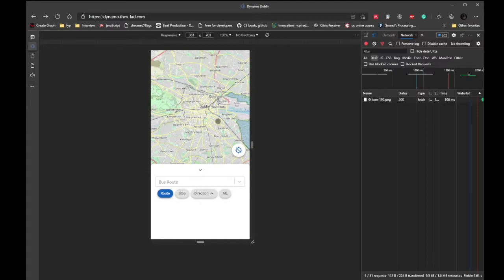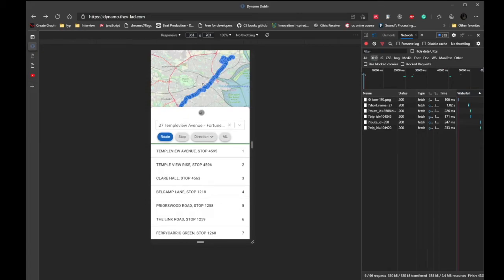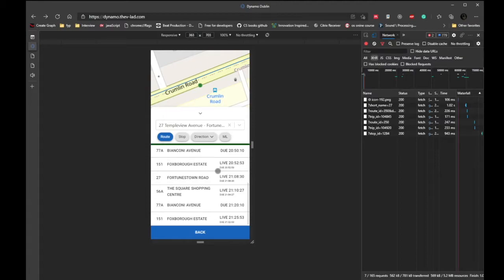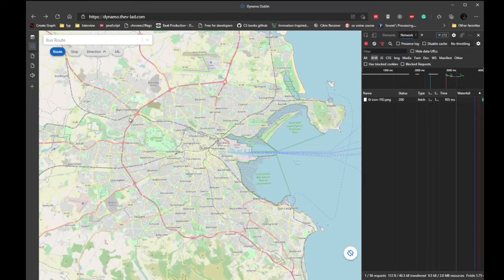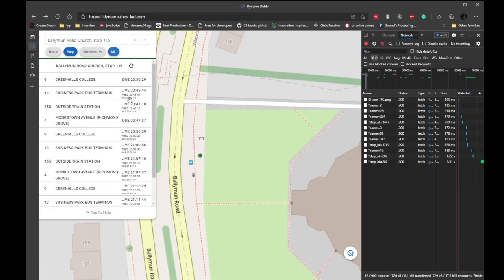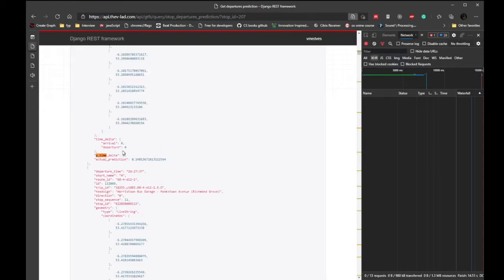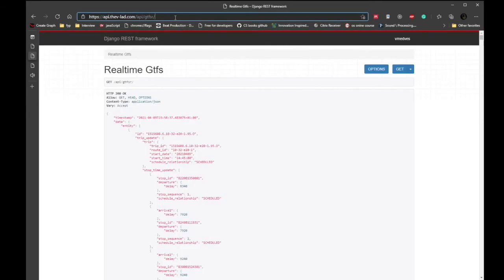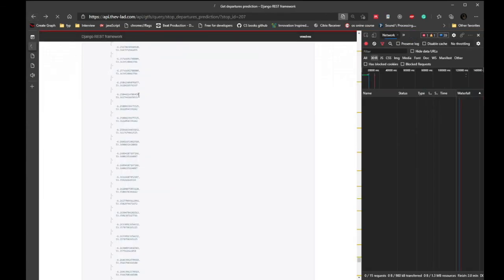Dynamo Dublin - Real-Time Bus Arrival Predictions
Dynamo Dublin aims to combine a fully functioning bus schedule app with machine learning functionality to better improve bus waiting times for users.